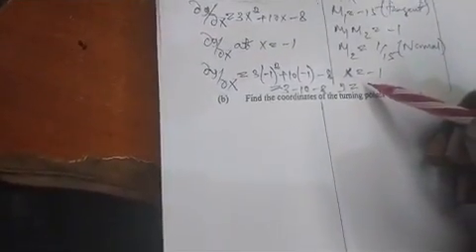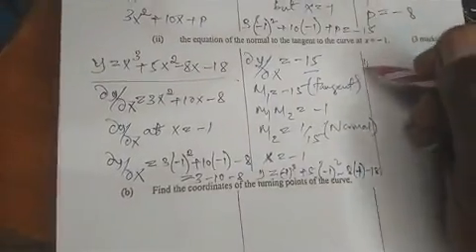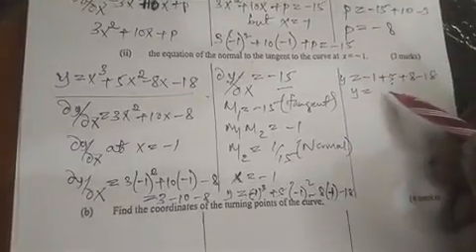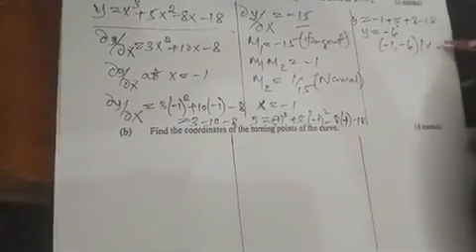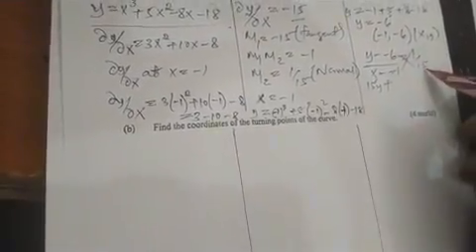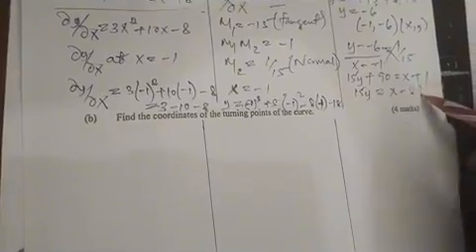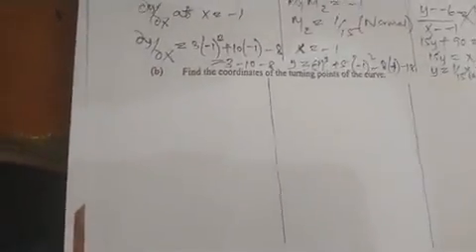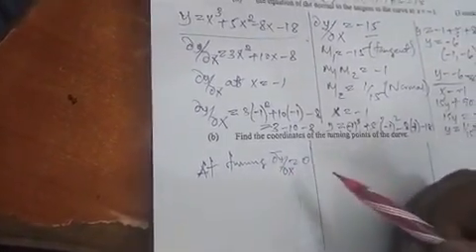KCSE 2024 -DIFFERENTIATION 10MKS (@vansikmaths )